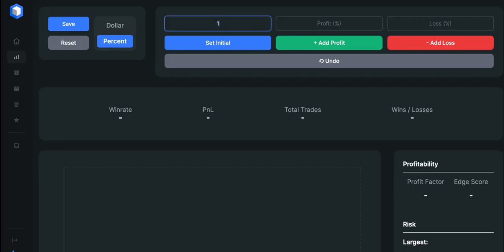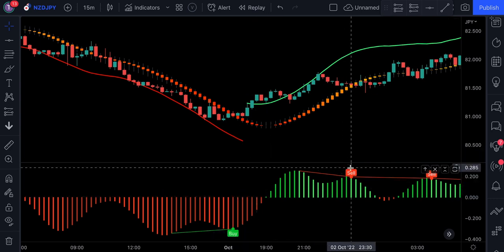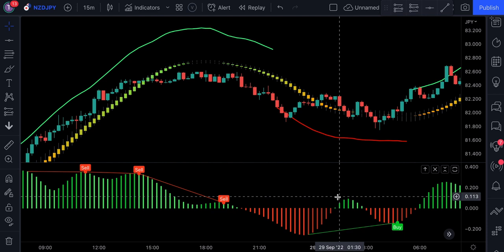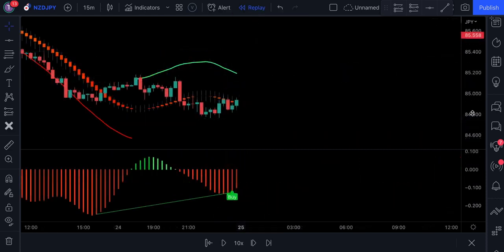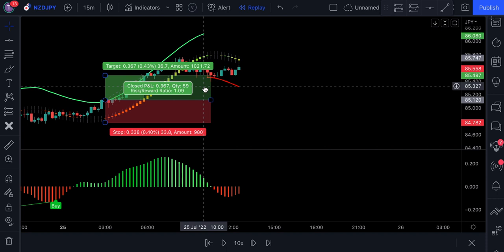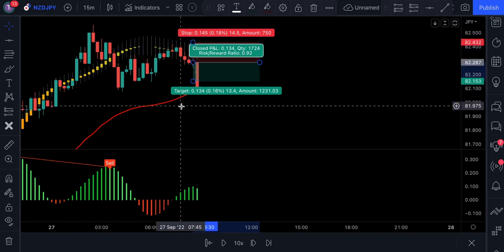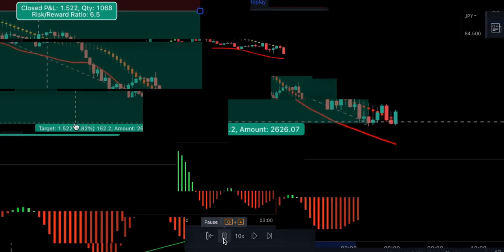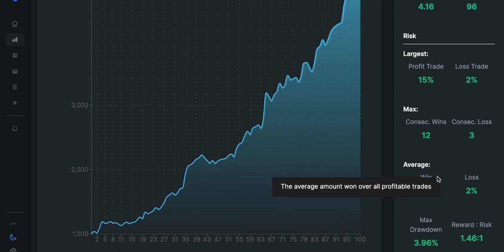This CRAZY Scalping Trading Strategy Will Make You Rich 100% Works